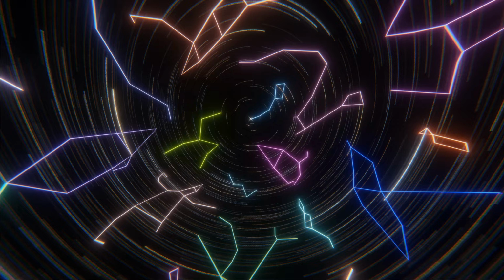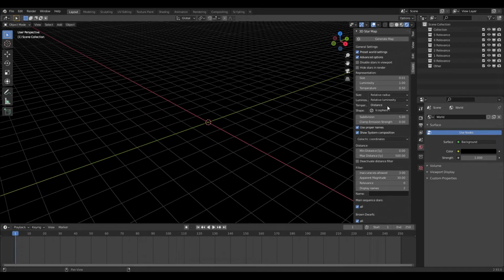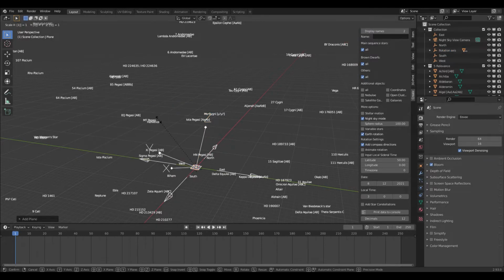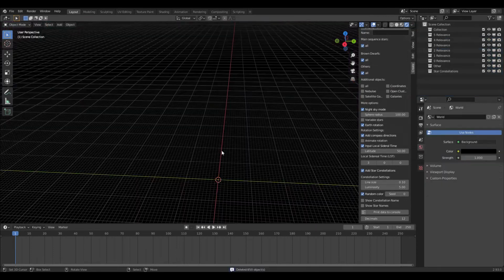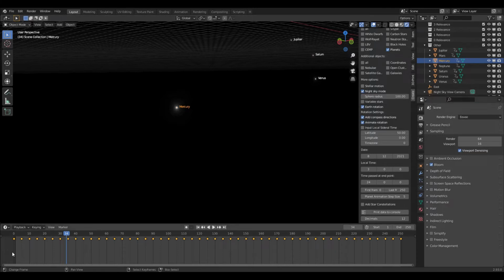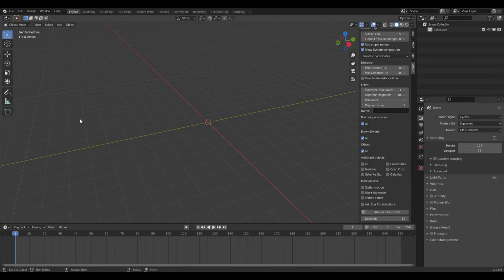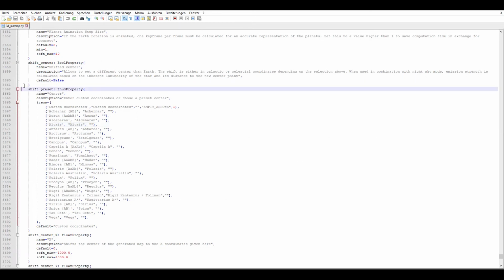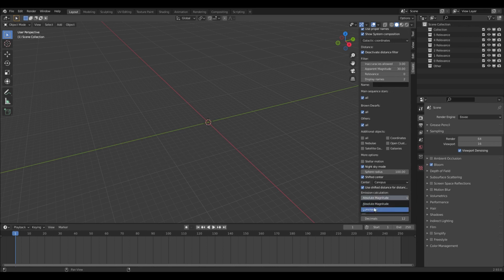3D Star Map Version 1.1 - blender Add-on - New features and changes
Timestamps:
00:00 Introduction
00:38 UI changes
01:46 New representation options
04:58 Deactivate distance filter
05:19 Earth rotation
11:01 Planets
14:35 Print data to console
16:32 Shifted center
23:10 Closing words